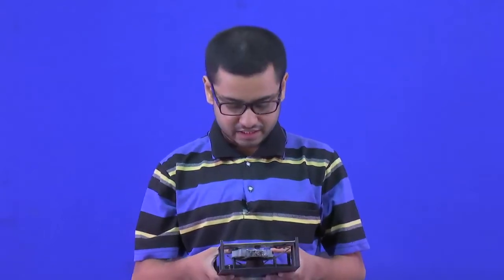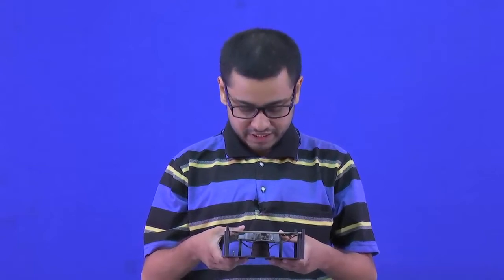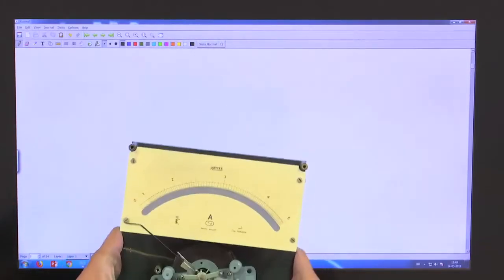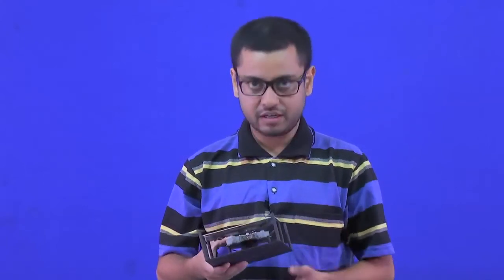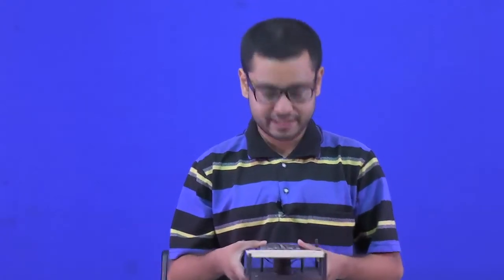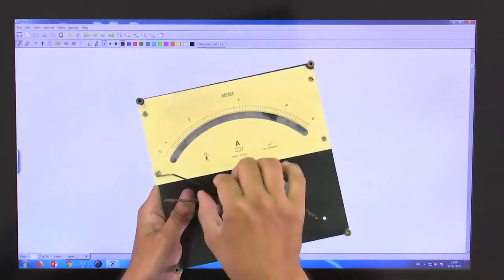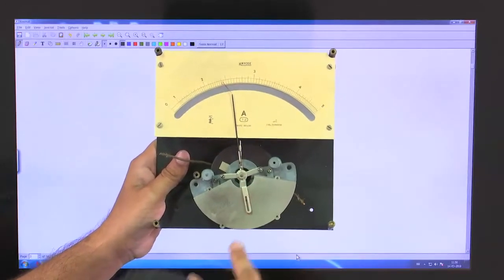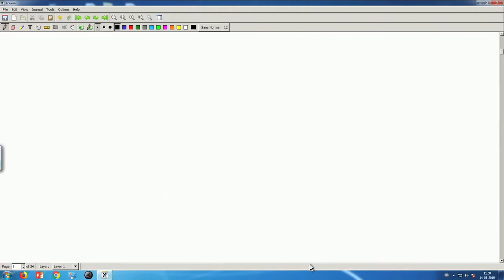Lecture 06: Demonstration of Moving Iron Instrument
Prof Avishek Chatterjee
 Department of Electrical Engineering
 IIT Kharagpur

 To access the translated content:
1. The translated content of this course is available in regional languages.
 2. Regional language subtitles available for this course
 To watch the subtitles in regional languages:
 1. Click on the lecture under Course Details.
 2. Play the video.
 3. Now click on the Settings icon and a list of features will display
 4. From that select the option Subtitles/CC.
 5. Now select the Language from the available languages to read the subtitle in the regional language.